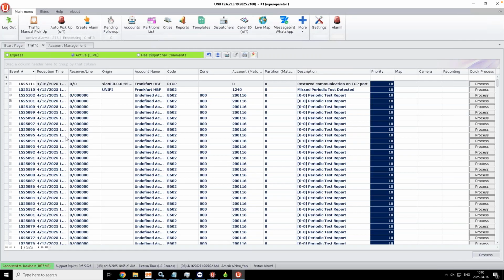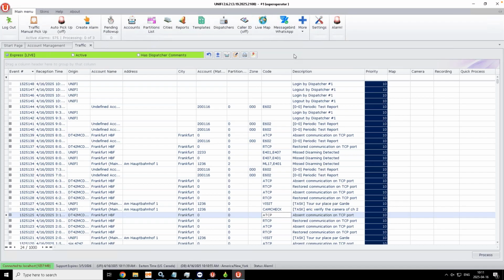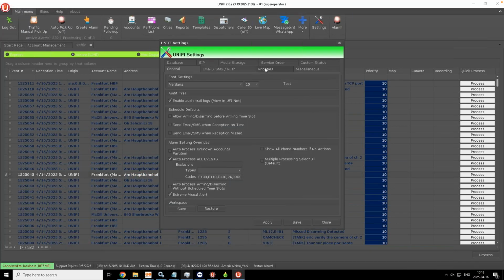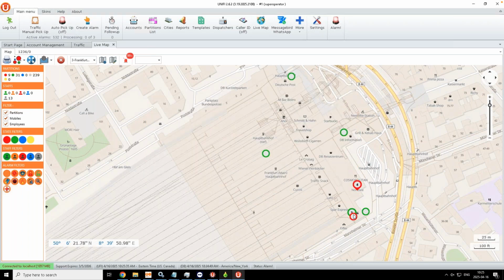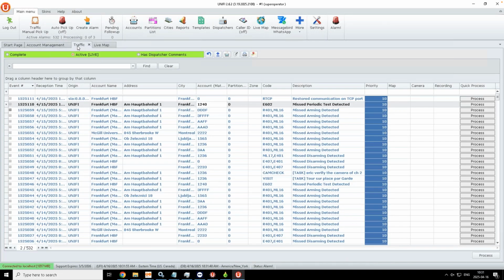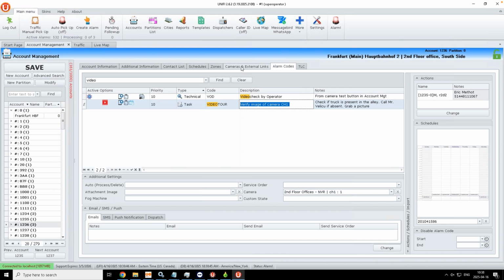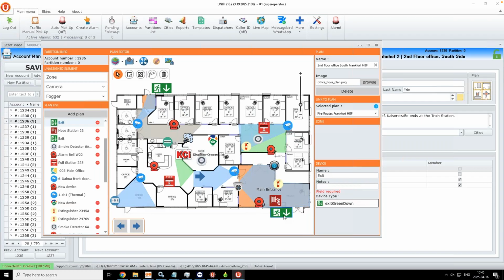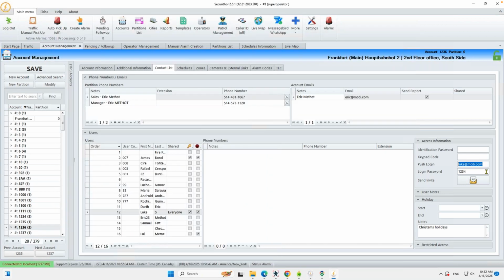Hidden gems of SECURITHOR Part 1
Follow us on this tour of SECURITHOR. We are showing quite a lot of small features, hidden gems of SECURITHOR,  that will enhance your use of SECURITHOR, boost operators' productivity, and give you more options for your alarm response.

Topics-Features we are reviewing in this video:
1:52 The Traffic grid view
2:10 History vs Active views
2:27 Last 1000 events vs full history
2:44 Search through the top bar of the Traffic
3:12 Tailoring the traffic grid view
3:24 Resizing the columns
3:34 Removing a column/topic
3:50 Adding a column/topic or the Column Chooser
4:20 Changing the column presentation
4:55 Saving the Workspace by logout-in
5:10 Making a preset Workspace from Settings
6:02 Searching the Traffic Grid View by Column
7:52 ATCP-RTCP codes
8:23 Settings: Changing the Font and size
9:10 Settings: Auto process all events
9:38 Settings: Auto process exclusions by type or by code
10:12 Settings: Multiple processing by default
10:24 Example of Multiple event processing
11:43 Selecting comments from Templates
12:15 Selecting comment by short code and +
12:52 Settings: Templates for emails, SMS, Push, WhatsApp
13:18 Adding preset comment and using contextual wildcard
14:25 Settings: personalize priorities. Colours and Sound
14:57 Changing the User interface Skins
15:58 Active events are showing in Bold
16:21 Control+F to search the Grid view
16:38 More ways to search: filters
16:50 Ordering traffic: ascending or descending
17:00 Reset filters and sorting of the traffic
17:54 Event processing history (steps taken)
19:00 Append a comment to a closed event

MVP and LiveMap and dispatching to MCB
20:10 Jump from event in traffic to LiveMap
21:26 Navigate LiveMap through preset views
21:55 Create a LiveMap preset view
22:17 Colour legend of the LiveMap; armed, disarmed, disabled
22:24 Icons = alarms in LiveMap
22:34 Site/account clusters in LiveMap
23:09 From LiveMap to Plans associated with the site
23:30 Centering a site on the map
23:40 Click-To-Dial a phone number from the LiveMap
25:00 MCB locations in the LiveMap
25:15 Panic/Assistance requests showing in LiveMap
26:20 Find the nearest responder from the LiveMap
27:00 Dispatching an alarm to a MCB responder
27:30 Alarm in pending while being dispatched to MCB
27:54 Show Next alarm in LiveMap button

Account management:
28:50 Description of account management form starts
28:52 Alarm codes: Active options
29:33 Linking a URFOG machine to an alarm code
29:40 Automatic dispatch for MCB response
29:52 Active Schedule assigned
30:04 Assigning a Push Notification/Verification to the alarm code (Verificathor)
30:30 Assigned actions per account/partition/alarm code (call list, todo)
30:44 Automatic process and conditional processing upon reception of alarm
31:19 Automatic email sending
31:28 Associating a camera to an account/partition/alarm code
31:55 Associating an image to an account/partition/alarm code
32:14 The big red SAVE button
32:44 The custom status: icons associated to an alarm code

Operator TASKS
33:22 Schedule tasks for operators: checking cameras, sending guards, phone call, etc.

Cameras
35:33 Selecting which channels will pop up in the viewer
36:50 VOD Video on demand audit

Miscellaneous
37:26 [0-0] alarm description imported from account 0 partition 0
38:25 Schedules information: list of expected, missed in last 24 hours,
39:49 Partition notes (popping)

40:50 Plan Editor from MVPModule
41:58 Placing information that is not from the account
42:38 Accessing the plans from the LiveMap
42:54 Open the camera viewer from the plan
43:12 Channel recording indication
43:24 Which channels are preselected

Short preview of Hidden Gems 2
44:41 in STnet, adding Central Info for Verificathor service push notification/verification
45:42 The Verificathor app: personalized
47:20 Adding a subscriber and sending him the Welcome letter

Q&A session, more features.